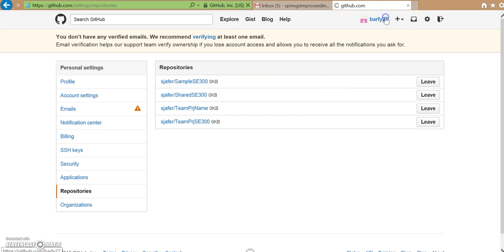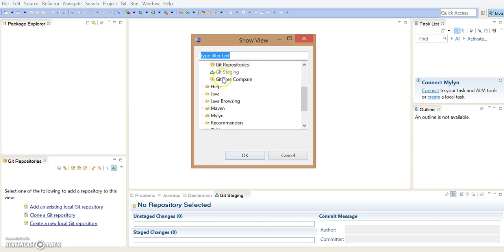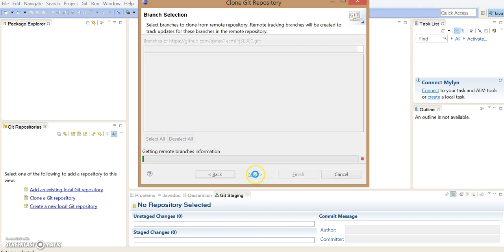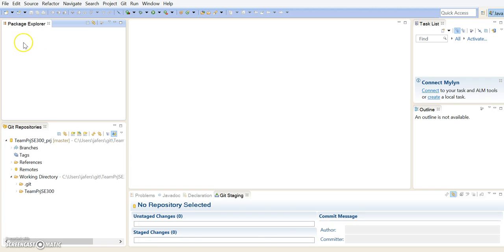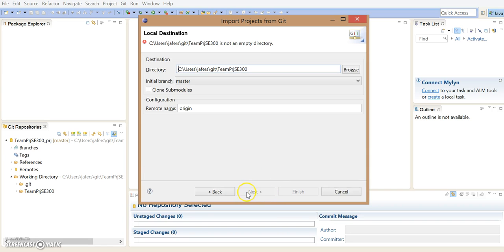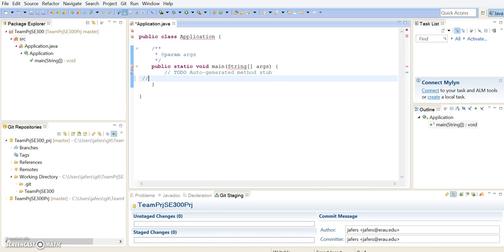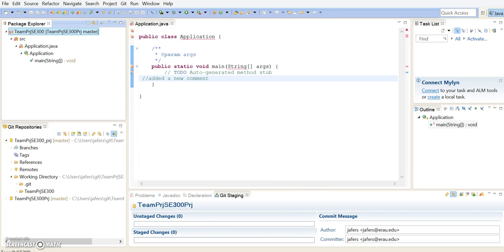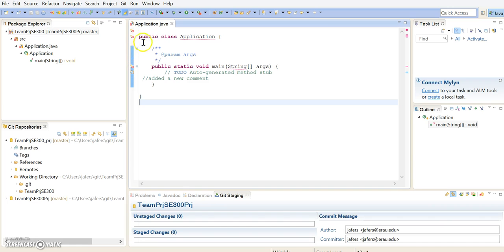Video#2 TeamMembers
Video for team members on how to clone a team repository once the team leader has added them as collaborators.